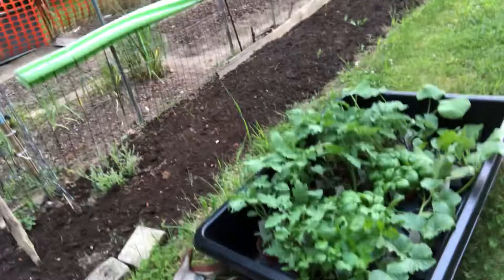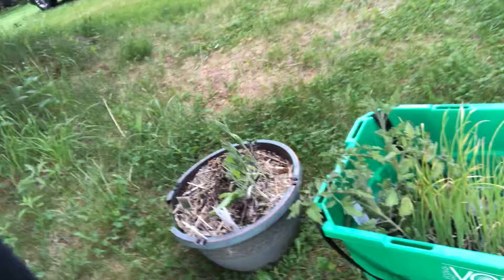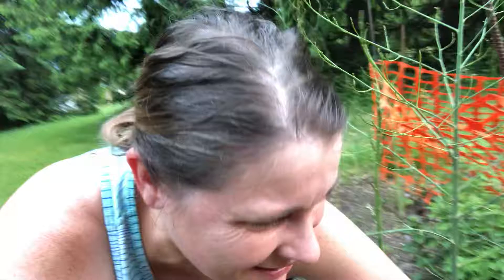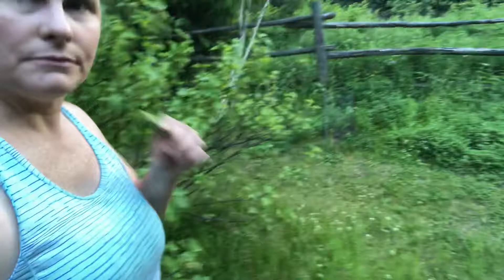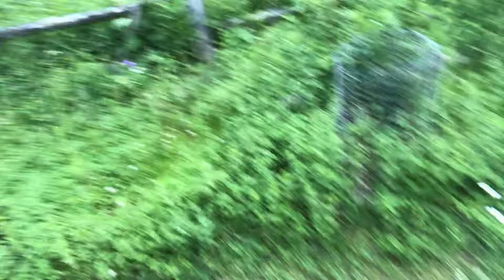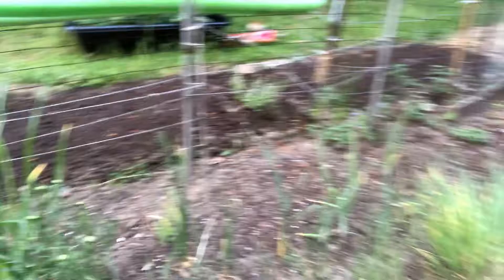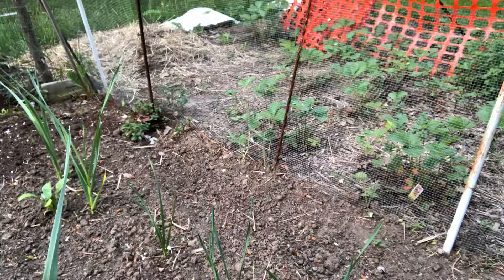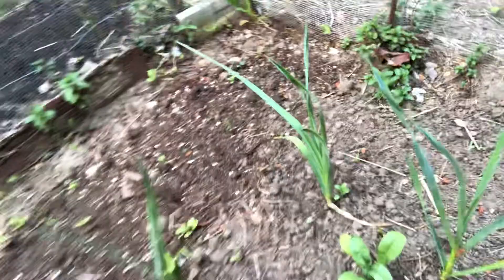Asparagus and bugs.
Just a quick tour of the vegetable garden at my mums. I have been working on making it bigger and more efficient. Don’t mind me as I snack on one of the last asparagus spears. 😉